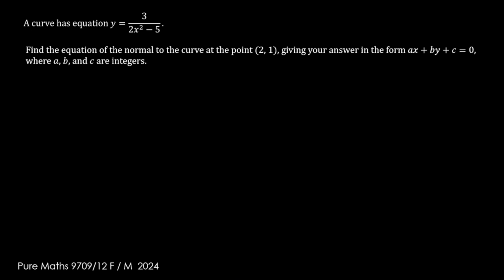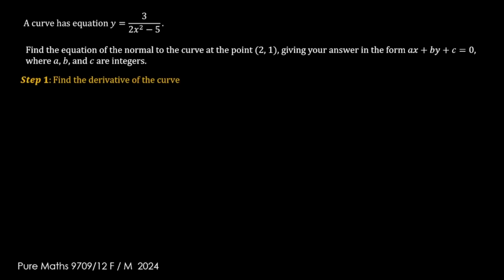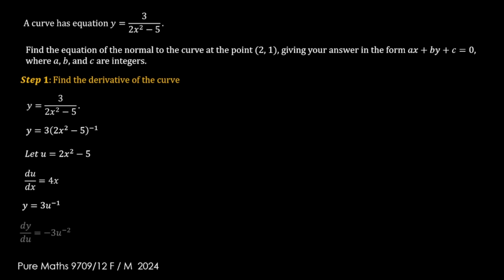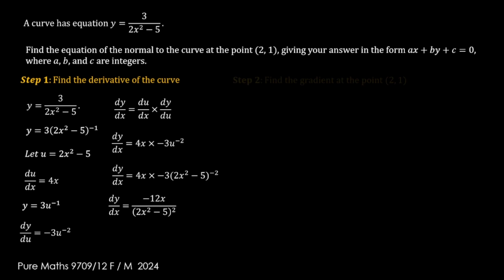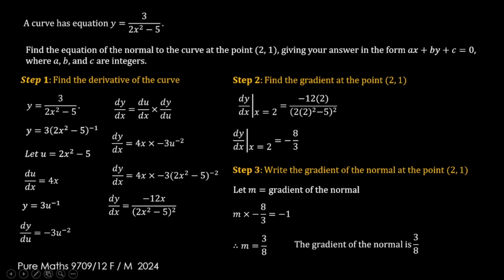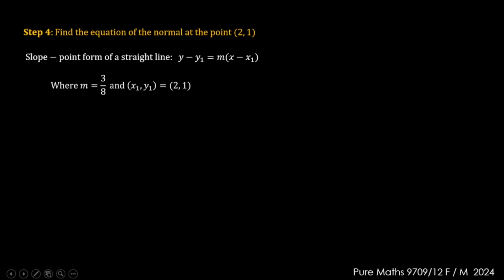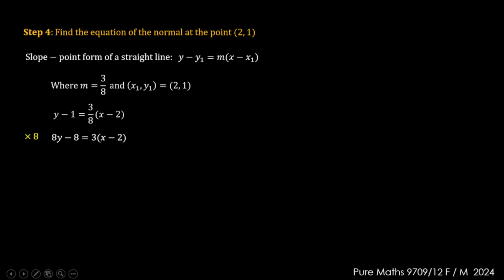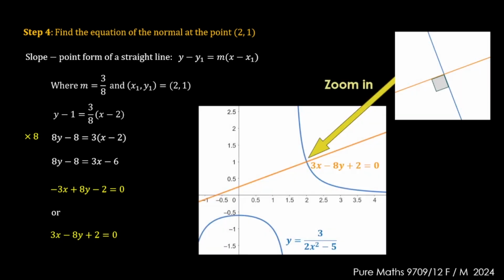A-level Pure Mathematics - How to find the equation of the normal to a curve - step-by-step.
This video shows how to find the equation of the normal to a curve at a given point of a curve. This step-by-step method is applicable to many kinds of curves.